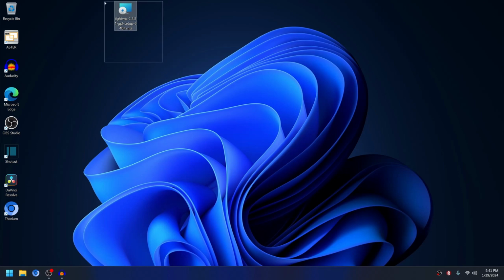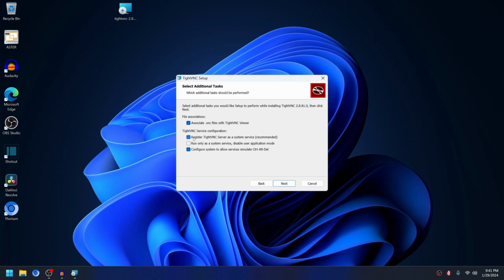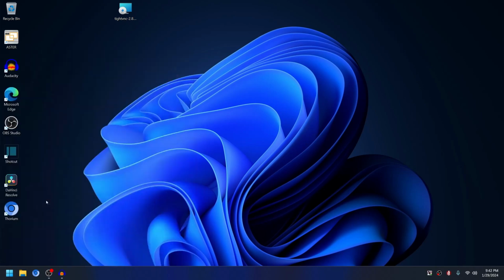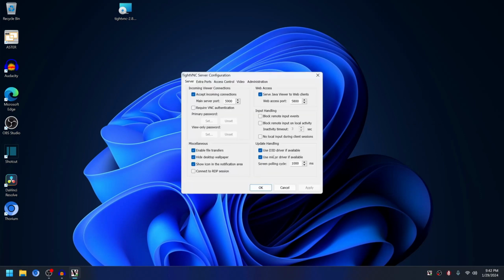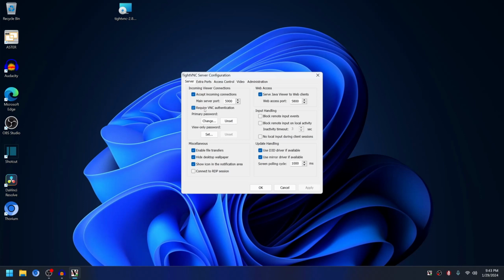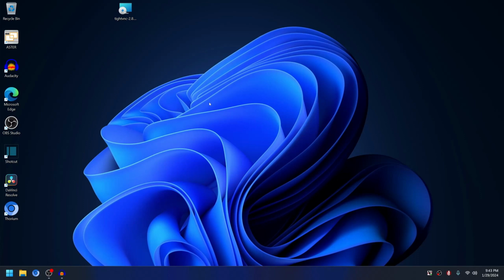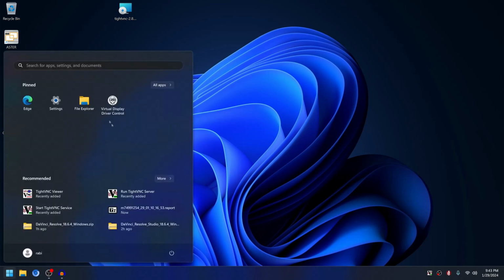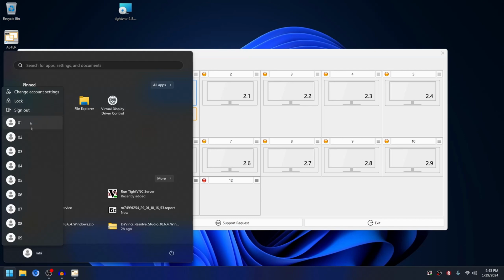How to install TightVNC server for ASTER Multiseat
In this video, I will show you how to install TightVNC Server for use with ASTER Multiseat.